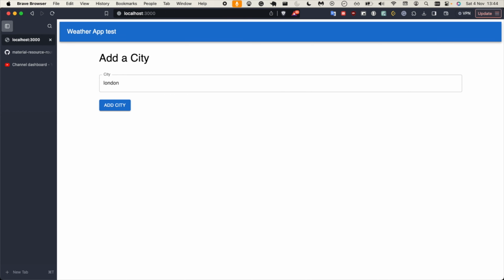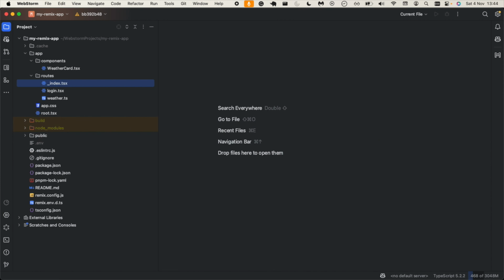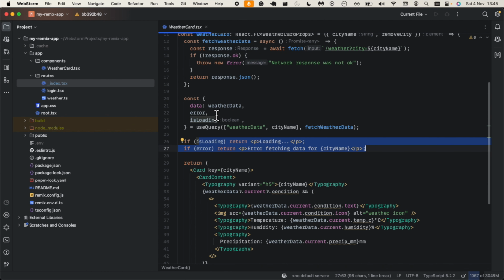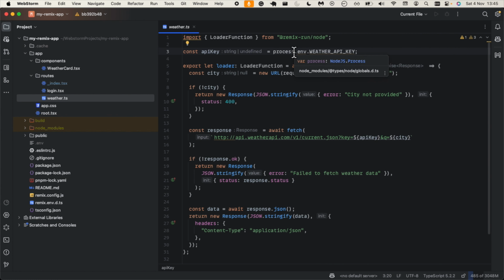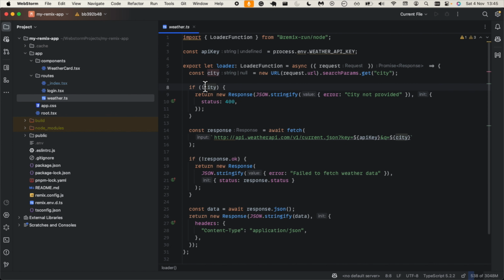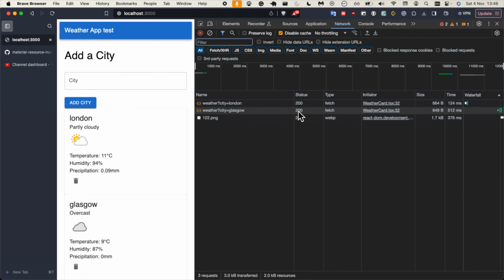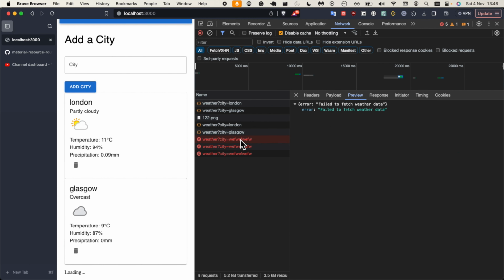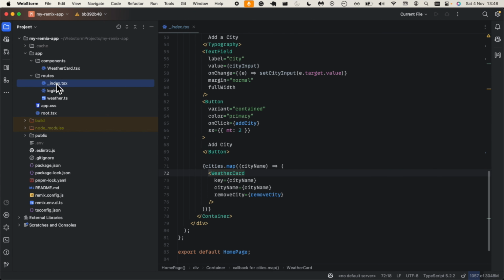Remix resource routes are EASY!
A lot simpler than having to make a separate API project!

Want some help with your tech projects, please for more information.